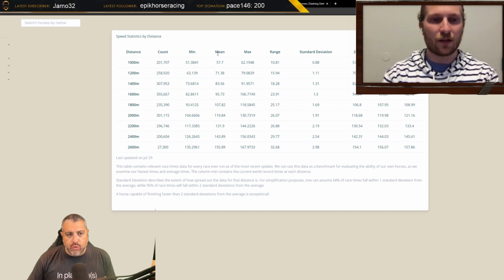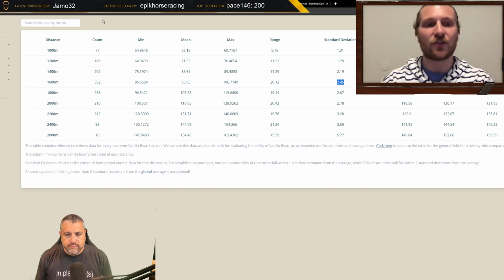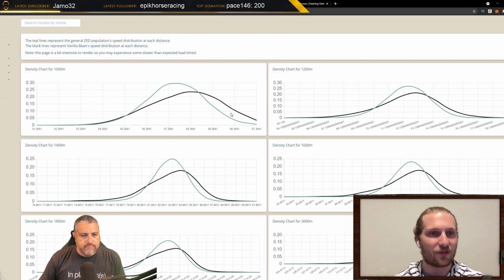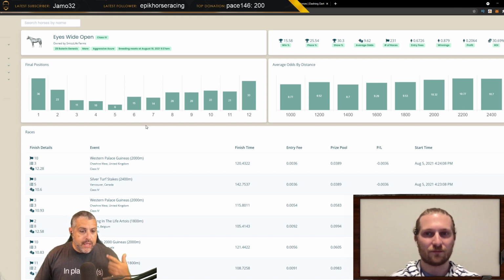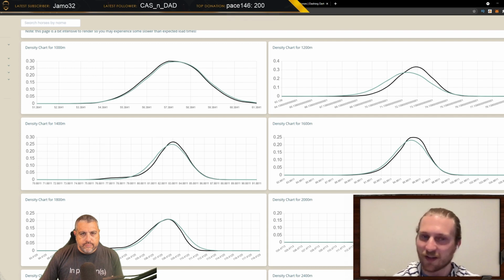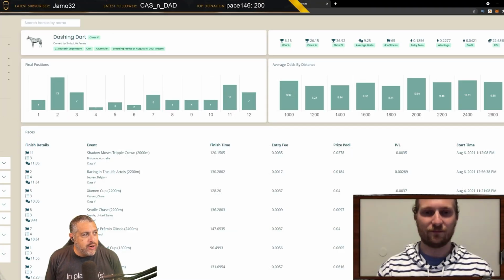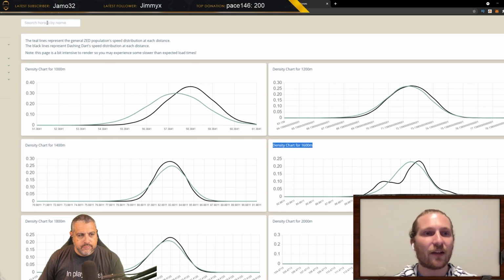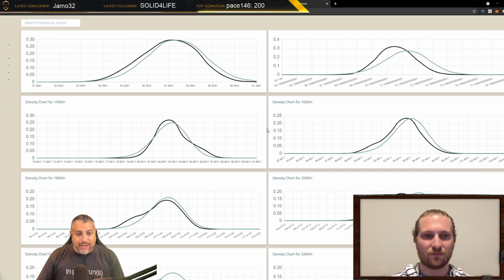ZED RUN EXPLAINED: WIN MORE RACES WITH SPEED ANALYSIS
Odds may disappear soon in Zed Run so how will we be able to determine if our horses are good or not? Enter Know Your Horses and their Speed Statistics and Speed analysis. We take some time to go through all of it here. Zed Run is a digital horse racing game run on Etherium and Blockchain. For as simple as that sounds on the surface, this rabbit hole is really deep so I've taken everything I've learned about Zed Run Racing, breeding, buying, and selling and tried to answer the most common questions that newcomers to the game may have.

Visit their site at knowyourhorses.com and follow them on twitter

~~Partnered with~~

Use this link to sign up for a new membership at RotoGrinders by using this

 bitcoin btc ethereum crypto.com zed run nft games